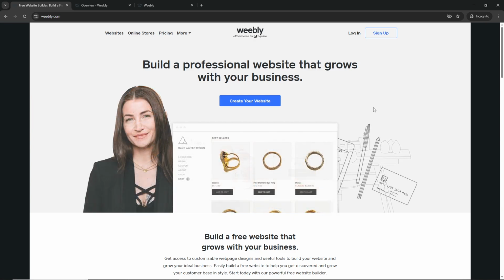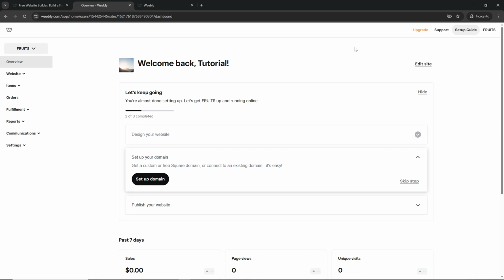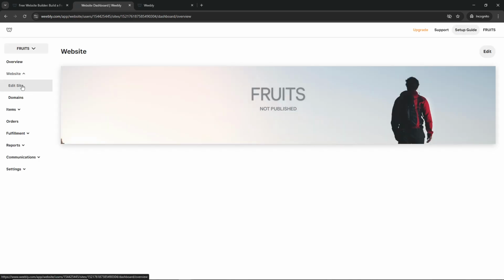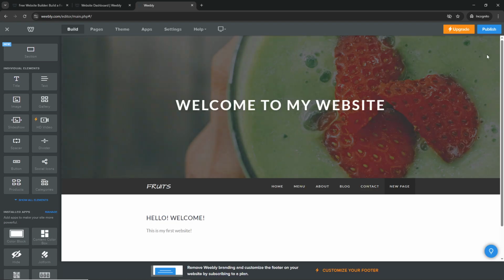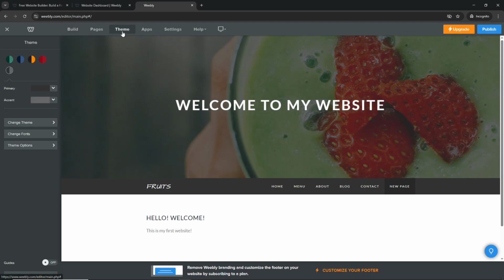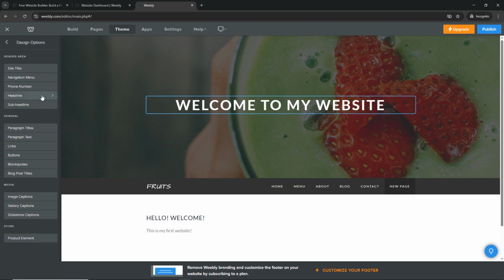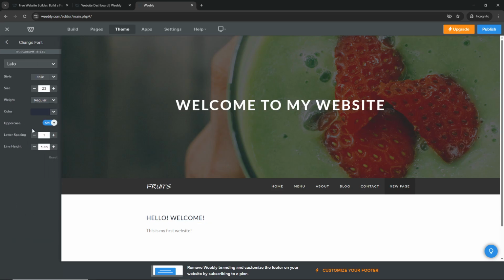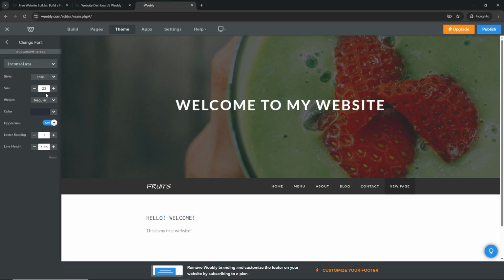How To Change Text Font In Weebly (Tutorial 2026)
Along the way, you'll learn how to change text font Weebly, customize website font Weebly, modify text style in Weebly, edit font family Weebly site, Weebly change typography tutorial, update text appearance Weebly, setup new fonts Weebly website, add custom font Weebly editor, manage text fonts Weebly builder, personalize font styles Weebly, Weebly tutorial change text font, adjust Weebly site text font